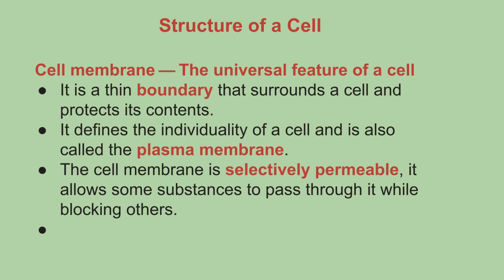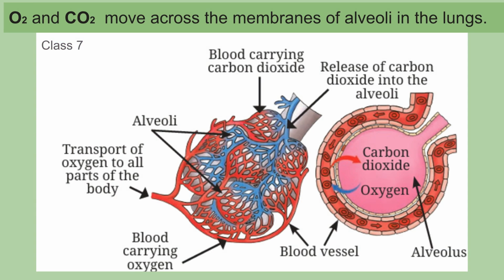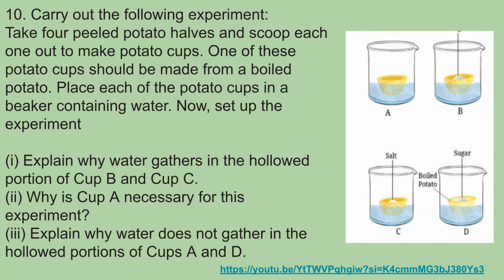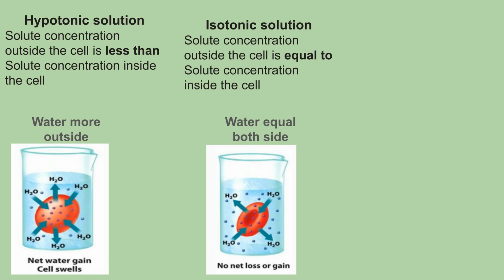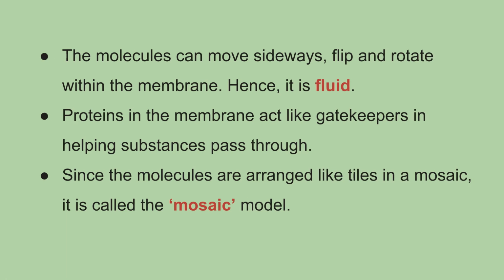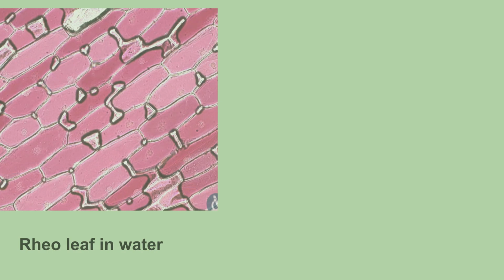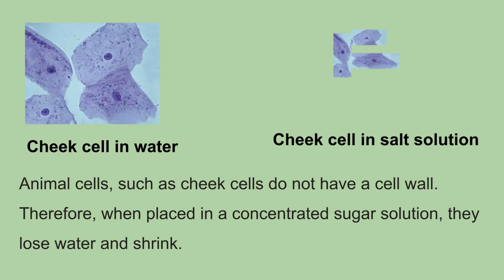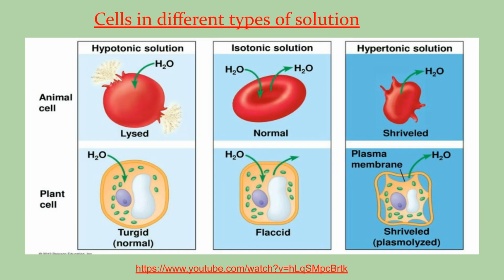CLASS 9 - Cell The Building Block of Life Part 2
Cell  The Building Block of Life
CBSE CLASS 9 NCERT Science NEW SYLLABUS